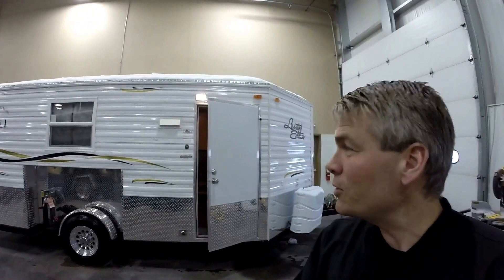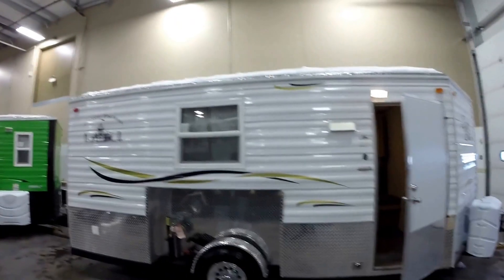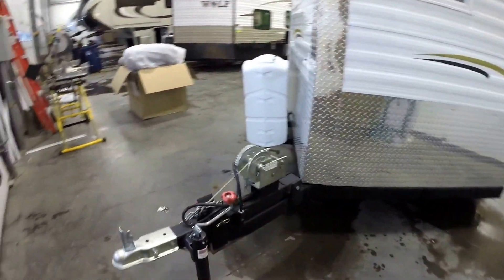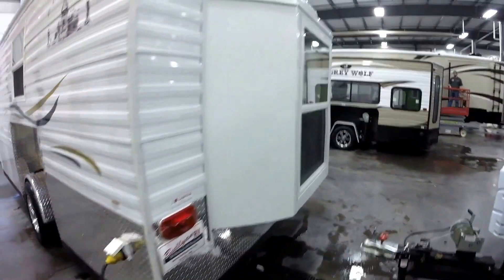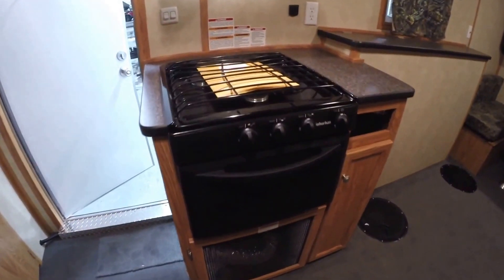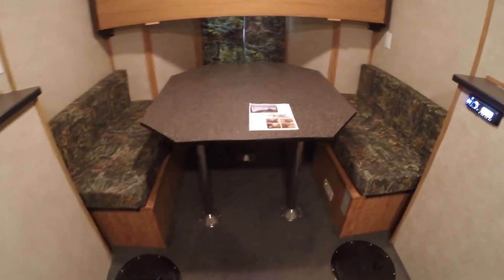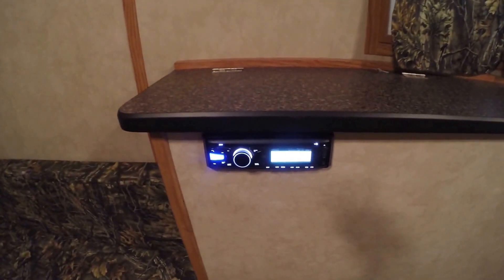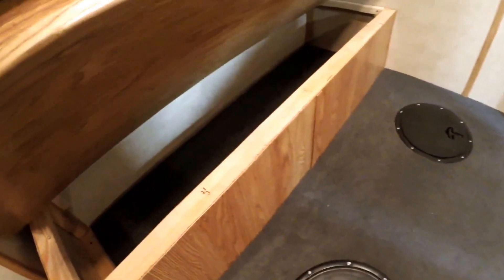2016 Ice Castle "Limited Edition" 8'x16' Fish House Blizzard Tour Fight Against ALS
Bullyan RV has donated this 2016 Ice Castle "Limited Edition" 8'x16' Fish House to be auctioned off at the 2016 Blizzard Tour with proceeds being used in the fight against ALS!